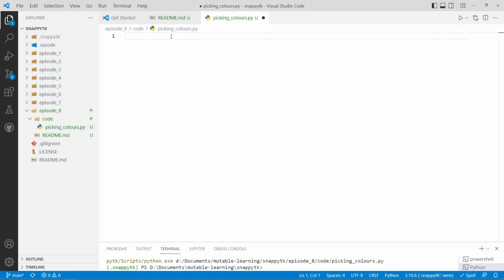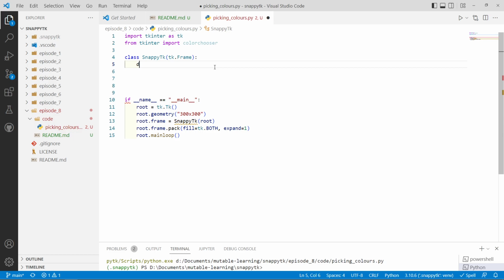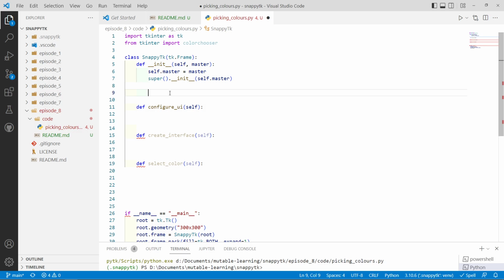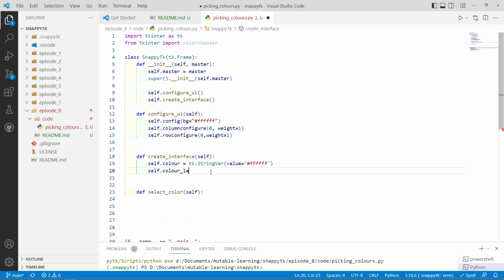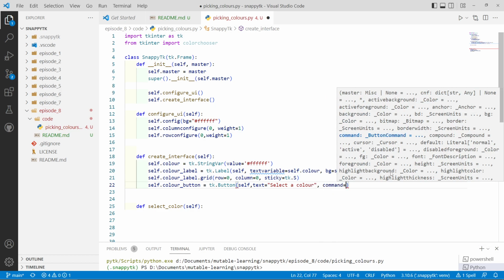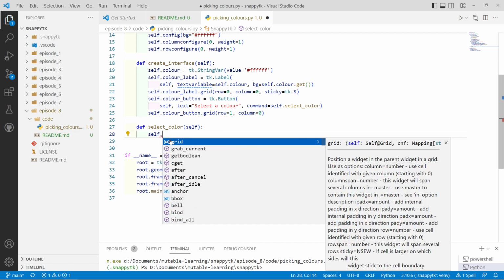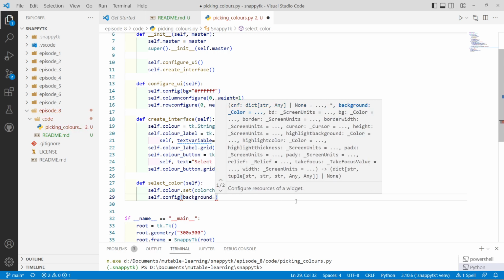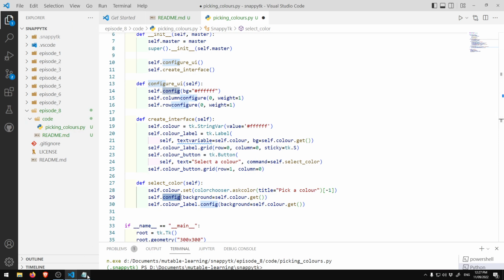Snappy Tkinter Episode 8: Choosing colours with a button click!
In this episode we will look at how buttons work by changing the colours of some widgets using the built-in colourchooser module.